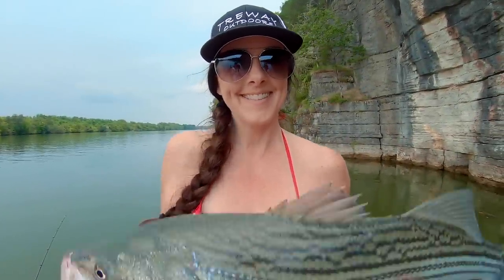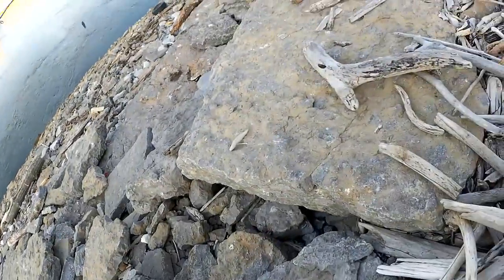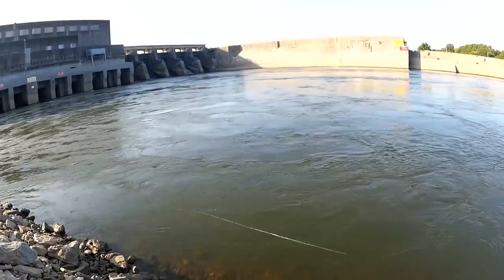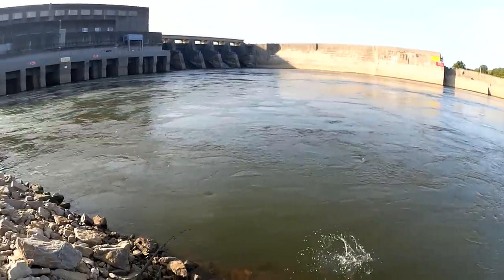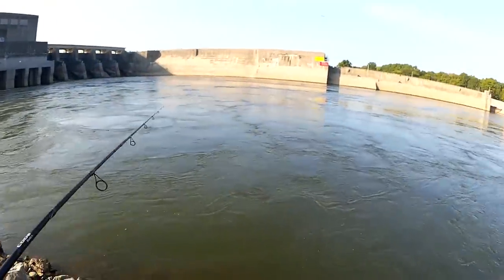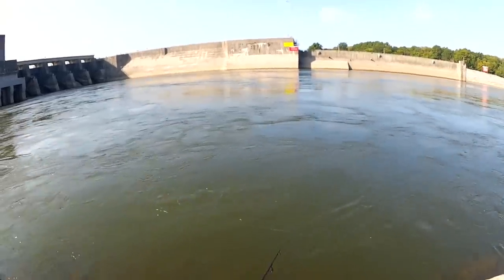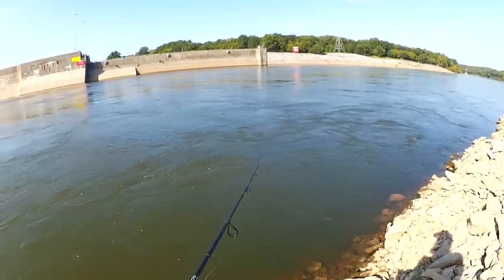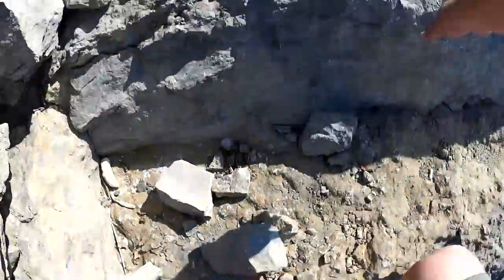Beginner Fishing Lure - Fishing with Twister Tail Grubs Below a Dam!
Today's beginner fishing lure tips are about fishing with twister tail grubs below a dam. A simple lure like a twister tail grub can catch fish in many places, including the dam. The small size and action of the grub make it a good choice when fishing for skipjack and other fish in fast moving water. The lead heads help the lures sink and get down to the fish. On this trip I catch about 10 skipjack herring. While I am letting them go this time, they make excellent bait for catfish and stripers. It doesn't take long to learn how to fish twister tails and even a beginner can catch fish below the dam.

Send mail to the show here:
Realistic Fishing

Awesome Patrons: Devin Long - Chaos Paddlers - Jason Smith - Joe Pusateri - Scott Hettel - Chue Lee - Scott Kidder - Clinodev - CastFromTheHip -
A Guy From Denmark - Jung Hoon Choi - Joe Eversole - Shawn Wahl - Marlo C.